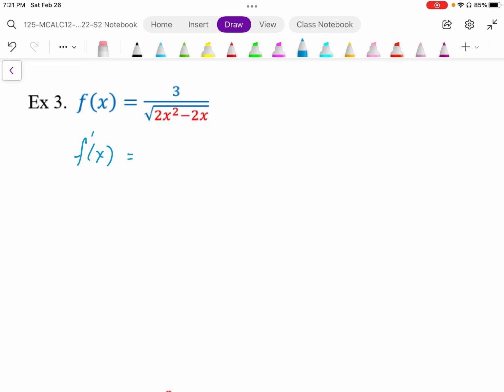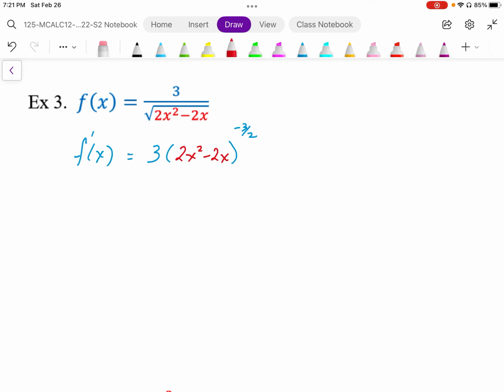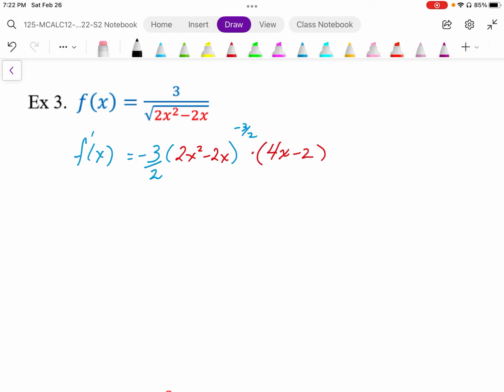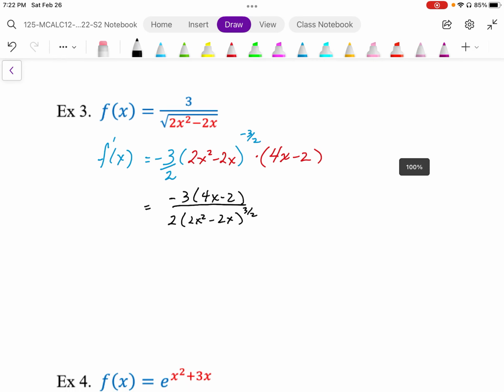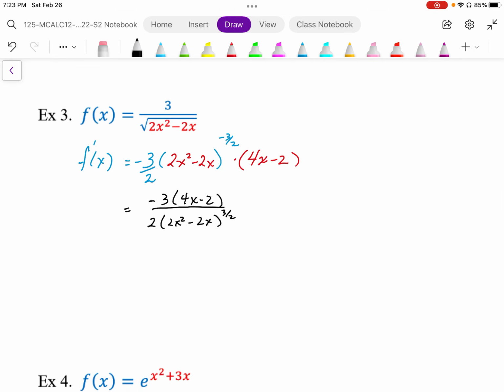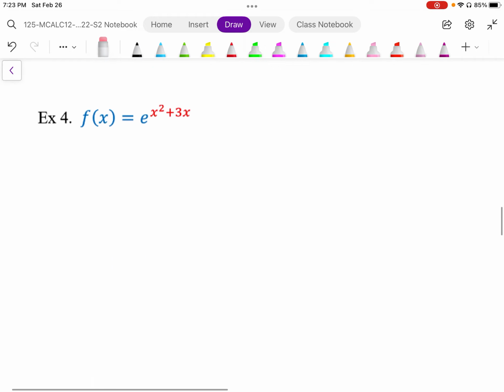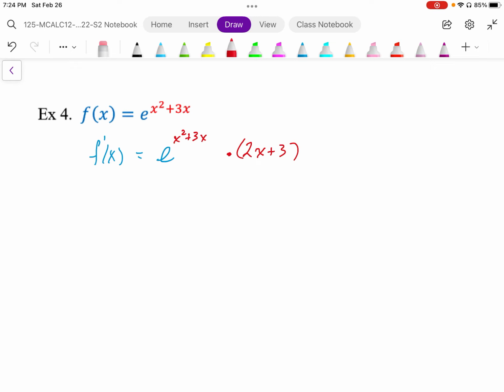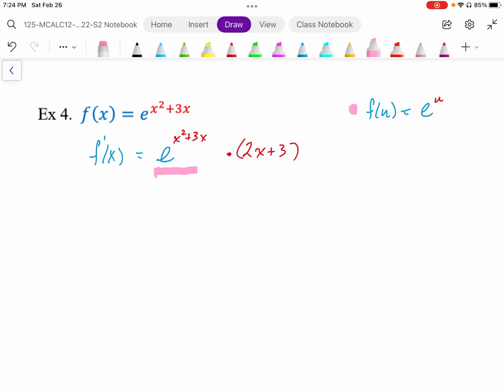11 Differentiating with Chain Rule Part3